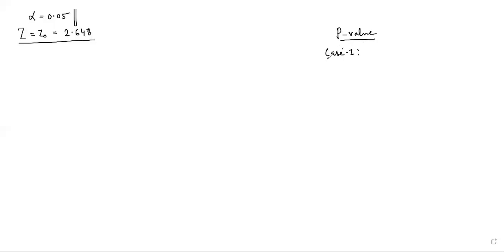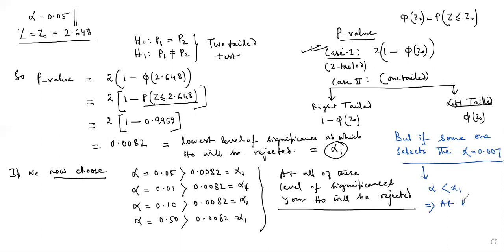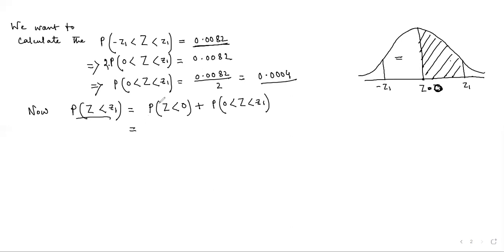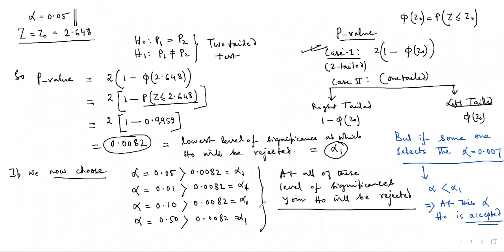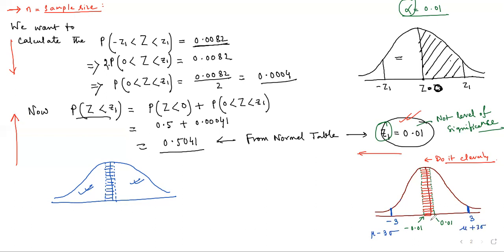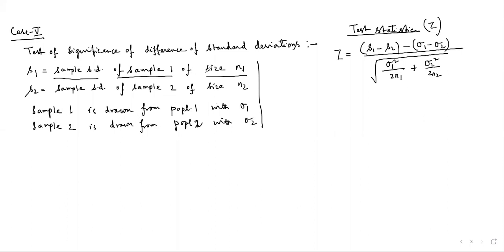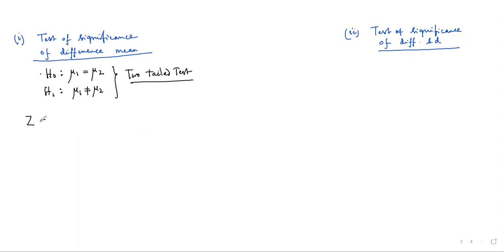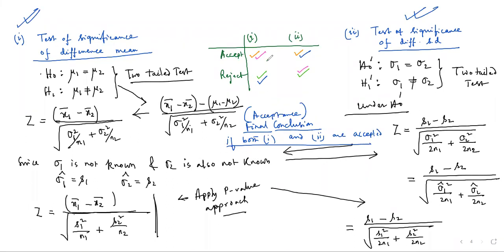P - value and Level of Significance (Part 4)